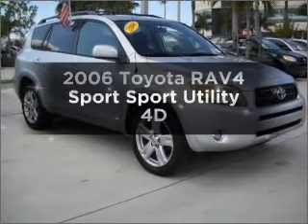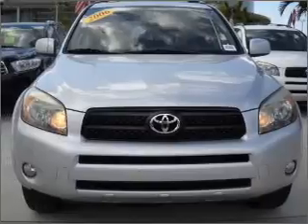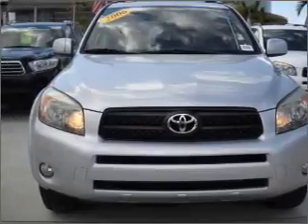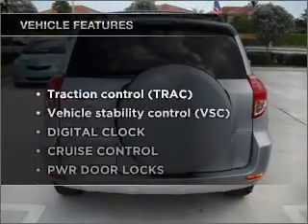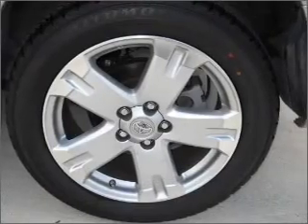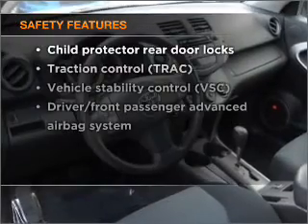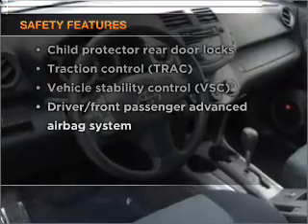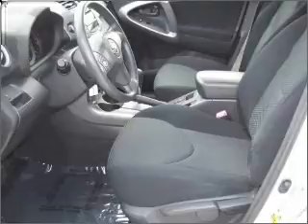2006 Toyota RAV4 - Miami FL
Year: 2006
Make: Toyota
Model: RAV4
Trim: Sport Sport Utility 4D
Engine: 4 cylinder 2.4 Liter
Transmission:
Color: Silver
Mileage: 39662
Address:
13800 SW 137th Ave